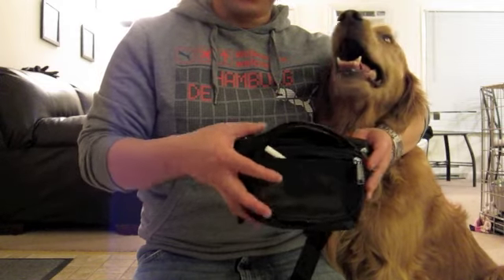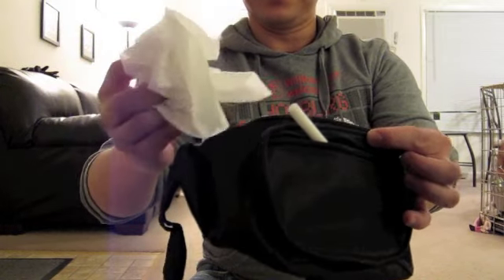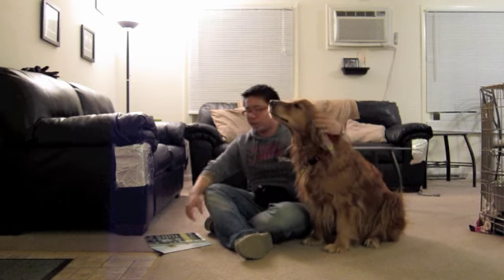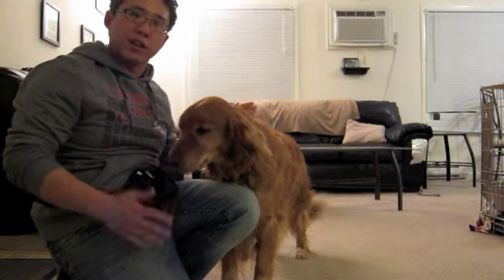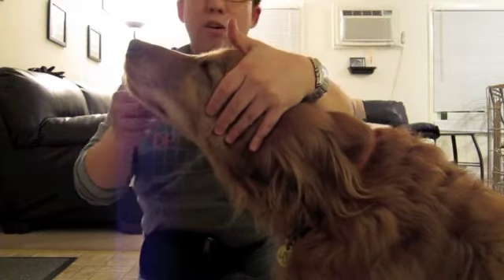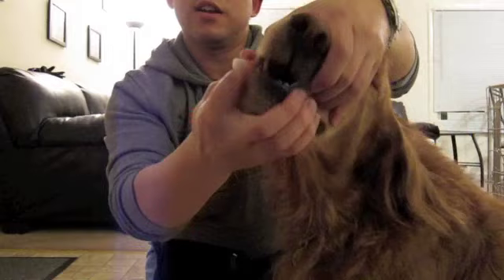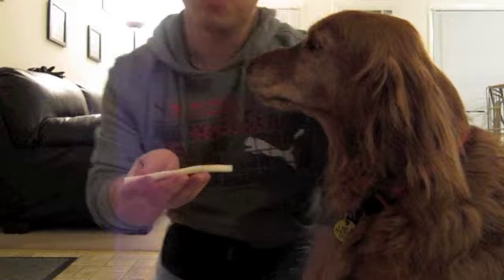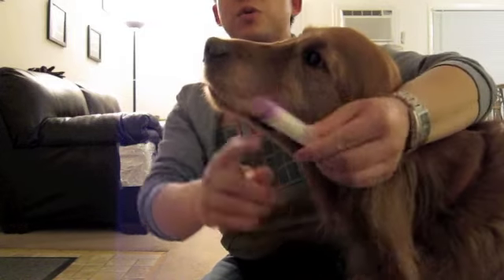Therapy dog study methods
Techniques:
1.  Petting (5 minutes)
2.  Commands (Sit, down, stay, come)
3.  Saliva collection (insert swab in mouth, encourage chewing, ensure that swab is saturated after 90 seconds)